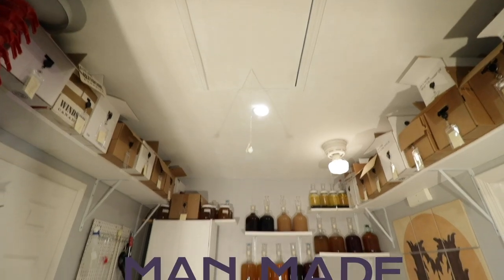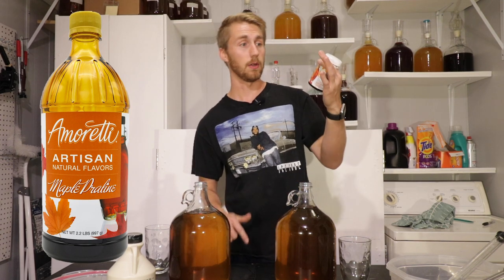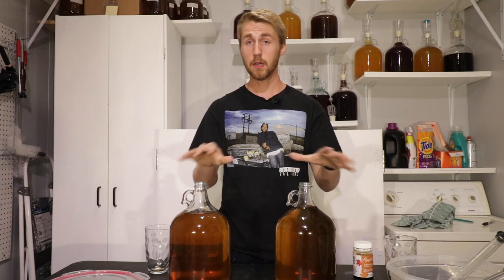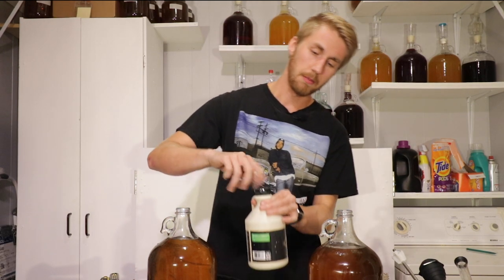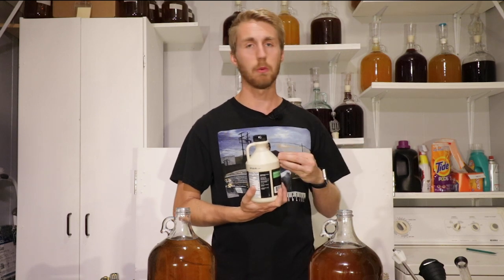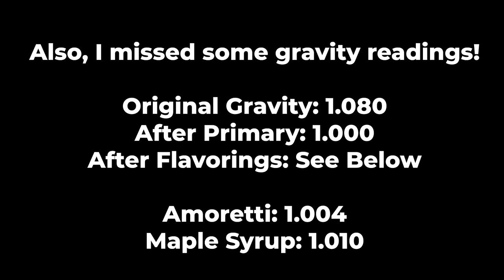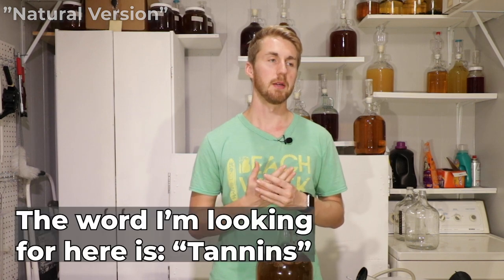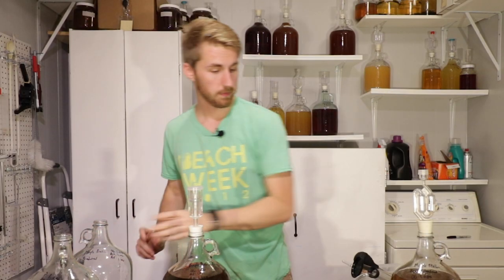Maple Praline Mead Face/Off - "Natural" vs "Unnatural"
Today we're making two different maple praline meads and seeing which one is better! This is a Maple Praline Mead Face/Off. We are using the Amoretti Maple Praline flavoring and facing it against a "natural" version that uses maple syrup and pecans. Special thanks to Andrew and Scott for helping me with this video!